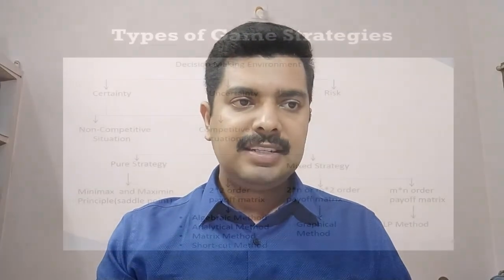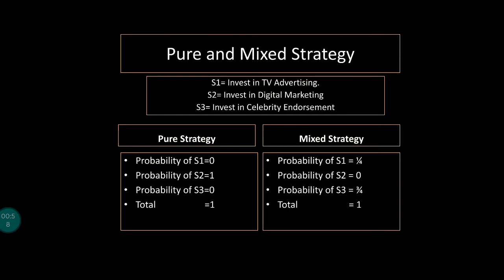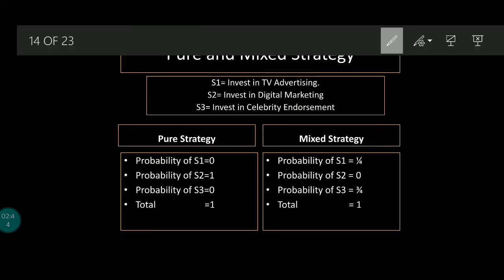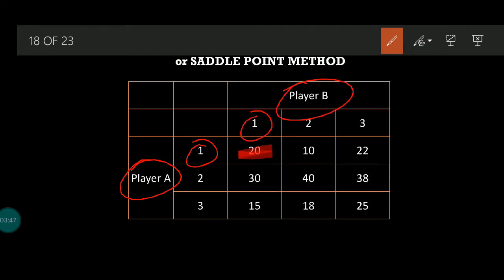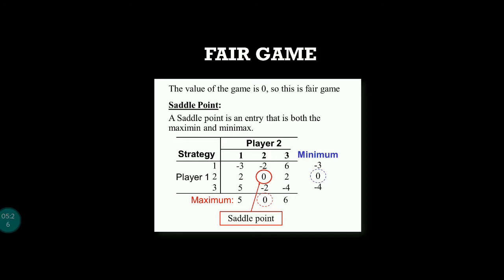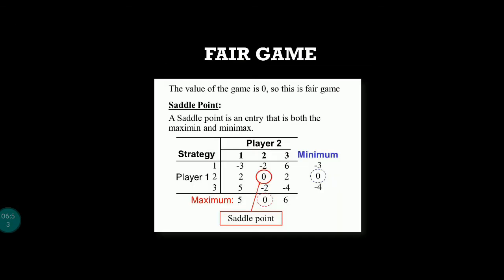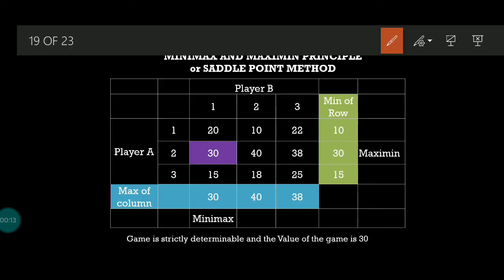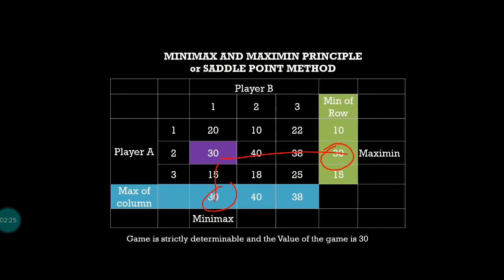Game theory #3 |Pure & Mixed Strategy|in Operations research||Solved problem||By Dr. Jithin Benedict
Game Theory - Pure Strategy Minimax  and Maximin Principle or Saddle point Method by Prof. Jithin Benedict

Here is the video about Game theory with Pure Strategy and Mixed Strategy - In operations research, in this video we have solved a problem on Pure strategy and Mixed Strategy with some basic terminologies and necessary information about Game theory,
What is Player in Game theory, What is Strategy in Game theory, What is Pure strategy and What is Mixed strategy in game theory, What is Payoff matrix in game theory, What is MiniMax properties and What is Maximin property in game theory, what is saddle point in game theory, What is Value of the Game in game theory and Two persons Zero sum game in game theory in simple manner, hope this will help you to get the subject knowledge at the end. if you like this please like, comment, share and subscribe. Thanks and All the best.

👇List of Subjects and it's Play List👇
►Quantitative Techniques
►Operations Research
►Research Methodology

Thanks,
Jithin’s Knowledge Hub